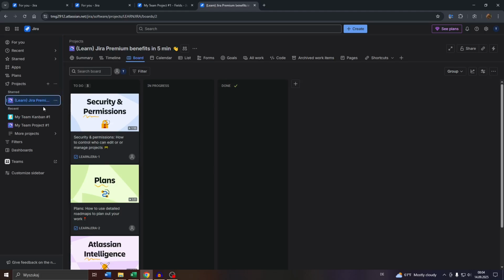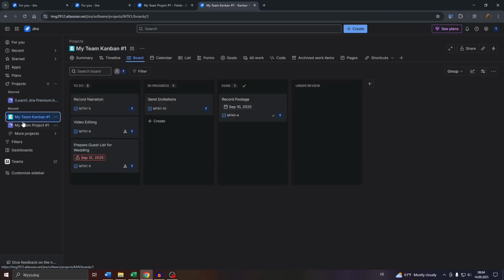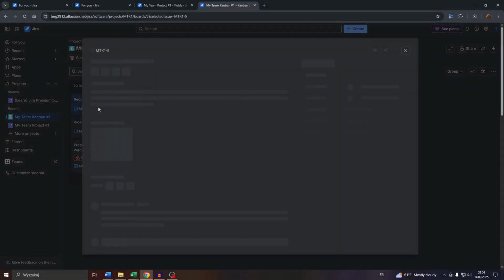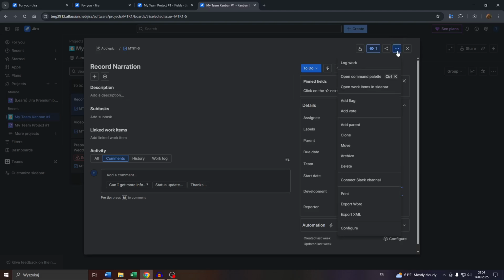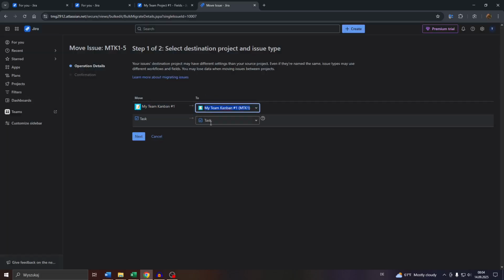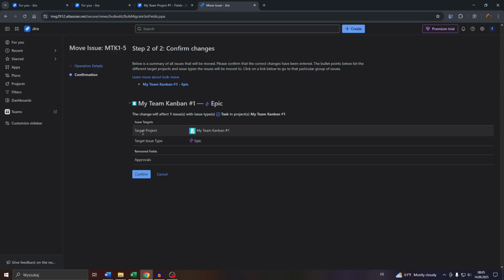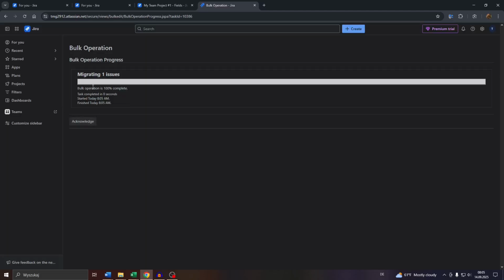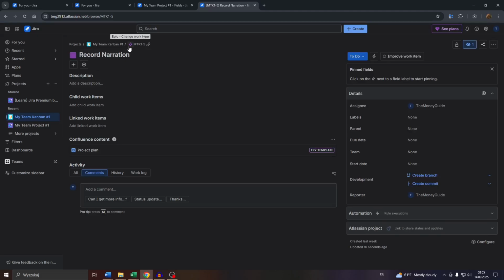How to Convert Task to Epic in Jira — Step by Step Jira Tutorial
In this tutorial we show you how to convert a regular Jira task into an epic for larger project tracking.

If you're interested in learning more about how to use Jira team management, you may learn how to assign multiple assignees in Jira step by step, too, in this tutorial